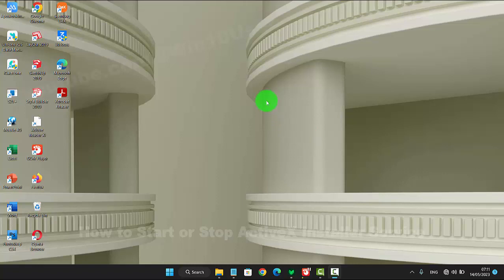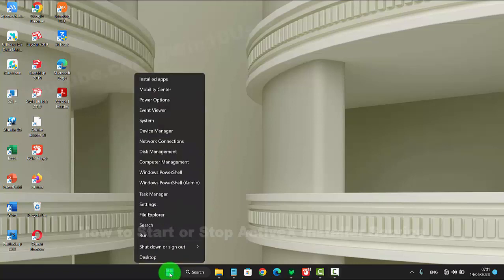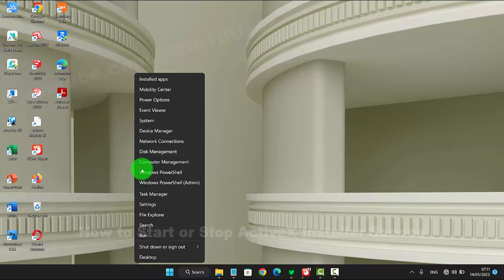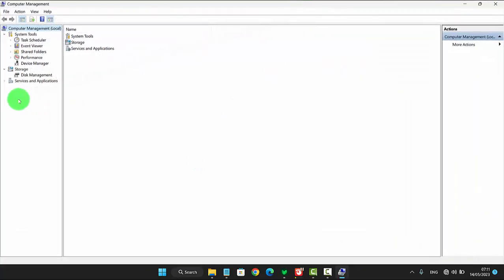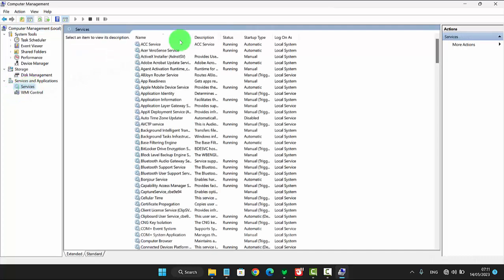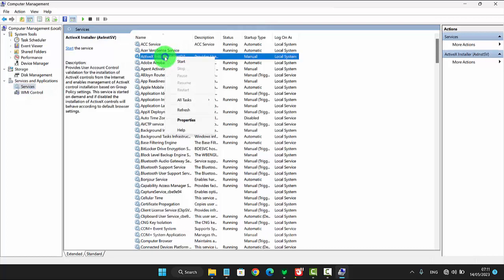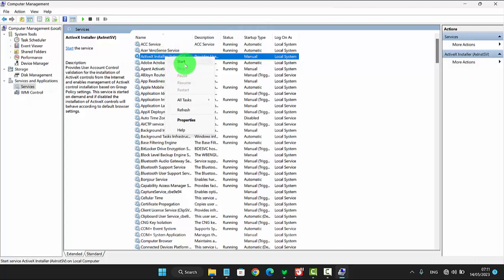Windows 11 Home : How to Start or Stop ActiveX Installer Service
How to Start or Stop ActiveX Installer Service in Windows 11 Home Single Language. This tutorial can also use in Windows 11 Pro. In this video I use Acer Aspire Vero AV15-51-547X 11th Gen Intel Core i5-1155G7  2.50 GHz. Green PC | Eco-friendly Laptop